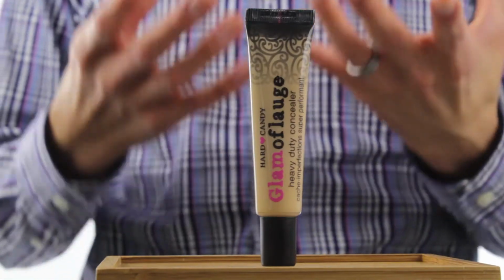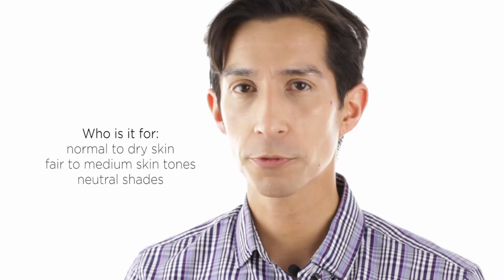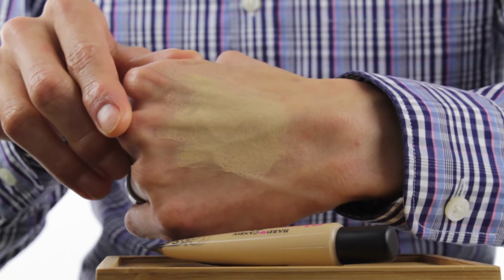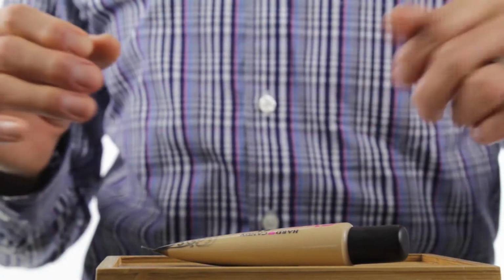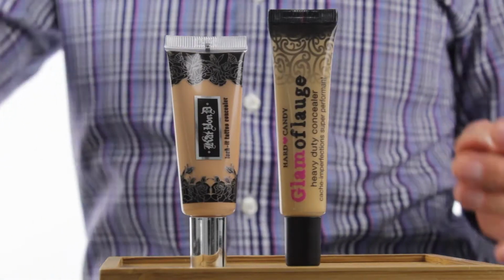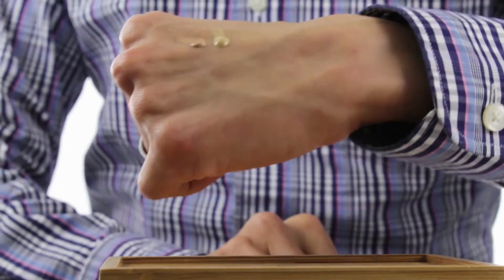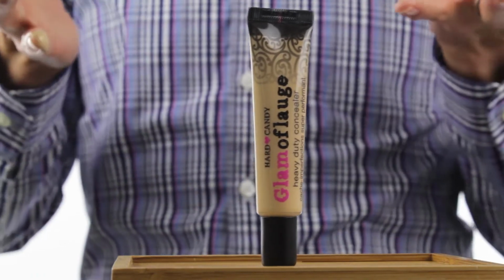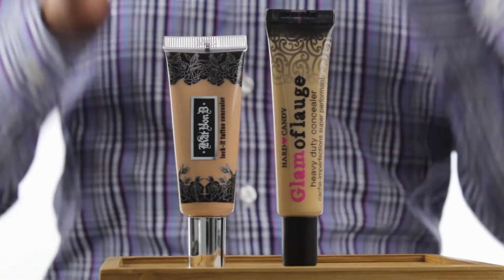Beautypedia Reviews: Hardcandy Glamoflauge Heavy Duty Concealer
Glamoflauge has a cult following, but does it live up to its hype?  I'll take a closer look and share the facts you'll want to know to decide if this $6 beauty steal is right for you.  Also, I'll tackle the rumors that Glamoflauge is a beauty dupe for a high-end concealer alternative. (PS: We left in a little blooper for you at the end. Enjoy!) - Nathan

The Beautypedia Team proudly and unequivocally maintains the commitment that Paula Begoun, founder of Beautypedia and Paula’s Choice Skincare made over 30 years ago—to help you find the best products possible for your skin.

We do this by relentlessly pursuing and relying on published scientific research so you will have unbiased information on what works and what doesn’t—and the sneaky ways you could be making your skin worse, not better!